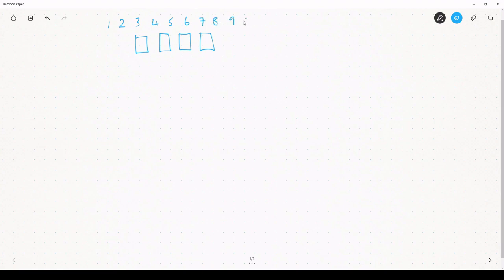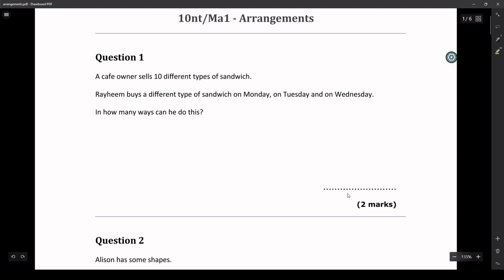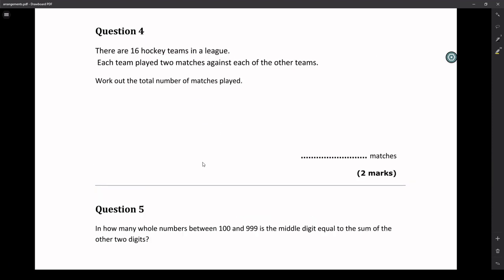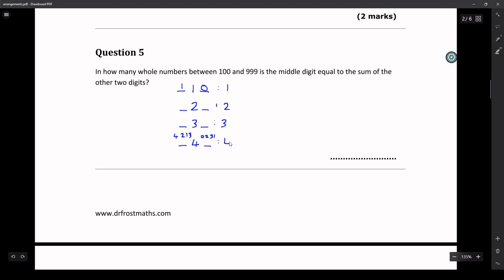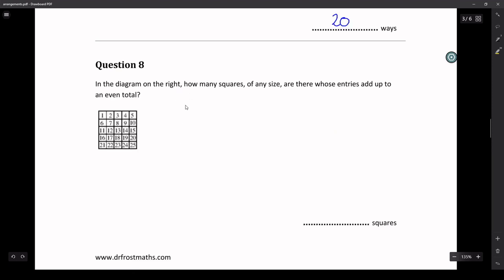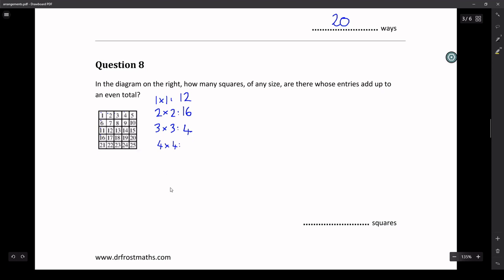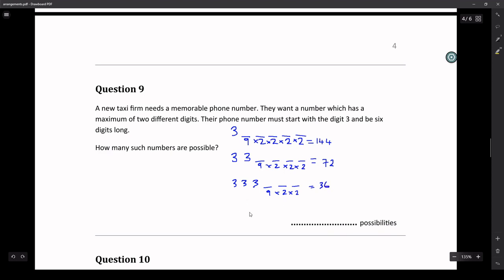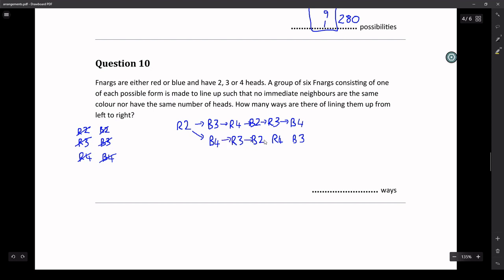10ntMa1 Arrangements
Timestamps for specific questions:
0:02:50 - Q1
0:03:16 - Q2
0:04:06 - Q3
0:04:25 - Q4
0:05:18 - Q5
0:07:40 - Q6
0:08:14 - Q7
0:08:30 - Q8
0:11:07 - Q9
0:12:36 - Q10